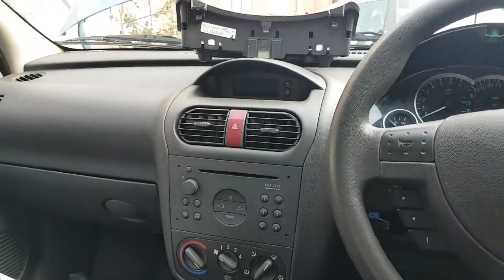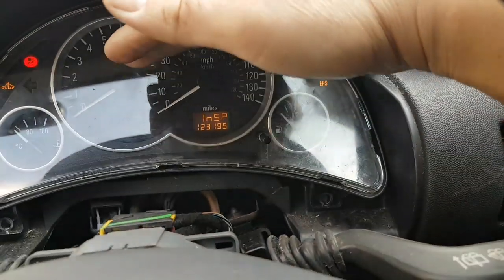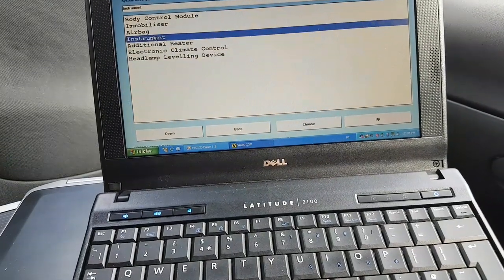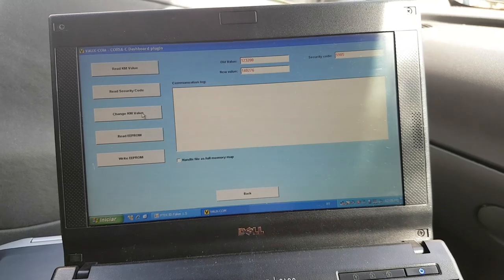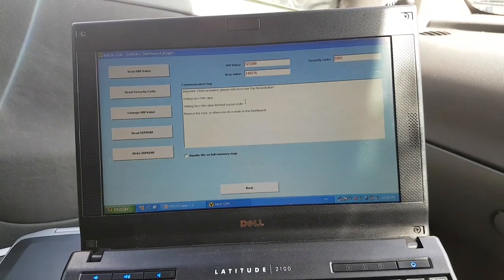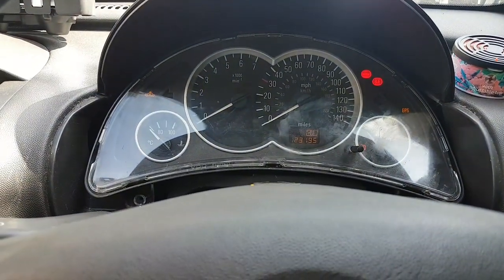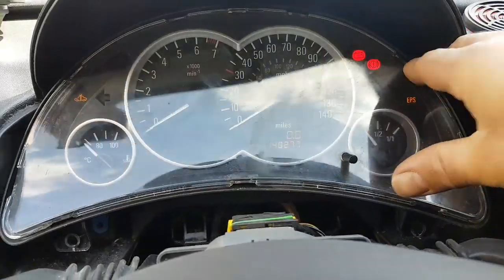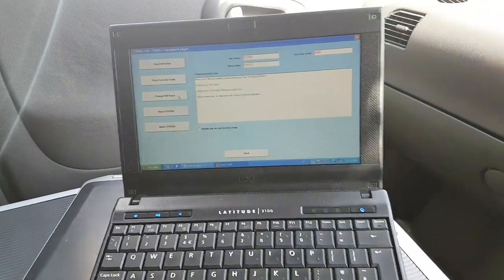Vauxhall Opel Corsa C mileage correction with Op-com.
Hi

In this video I show you how to correct the mileage on a Corsa C using Op-com.
This car had to get it done due to the cluster being installed, came from a car with lower mileage, so in this case, the correction was to increase the mileage.